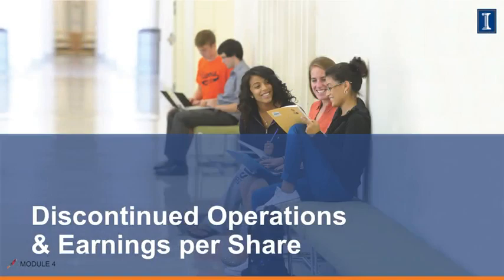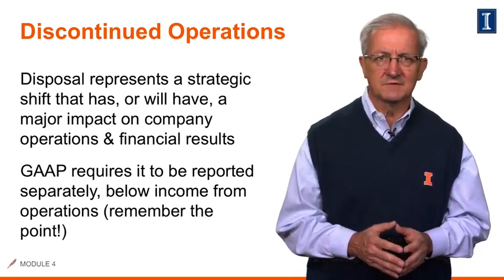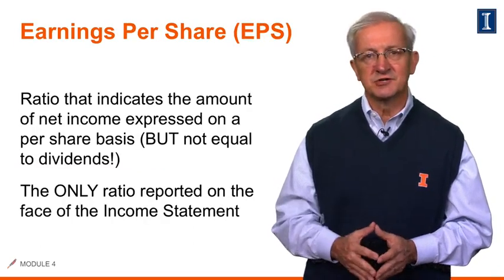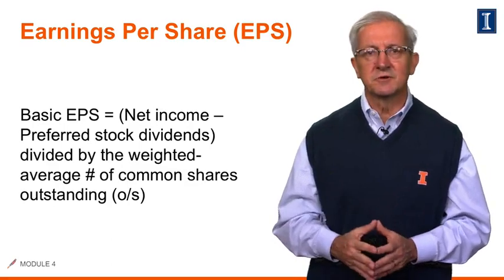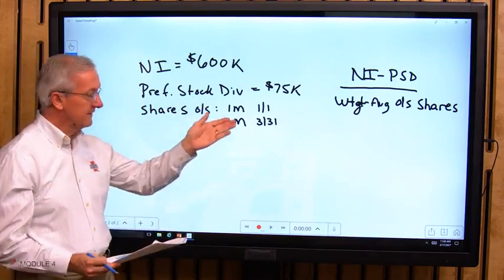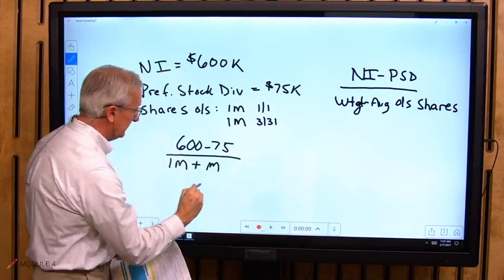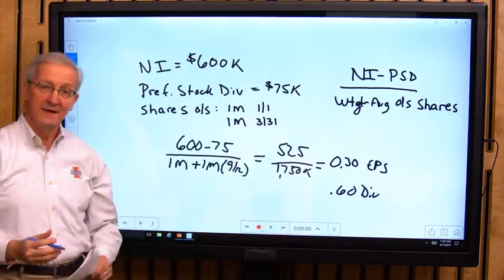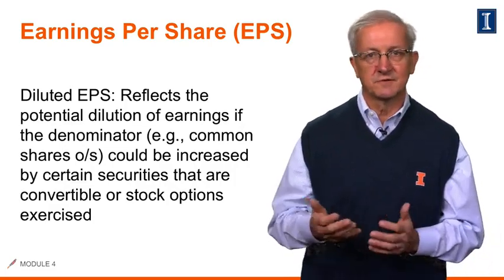Discontinued Operations and Earnings Per Share